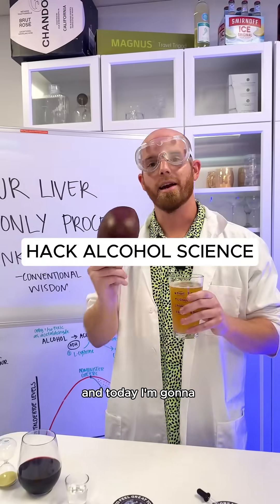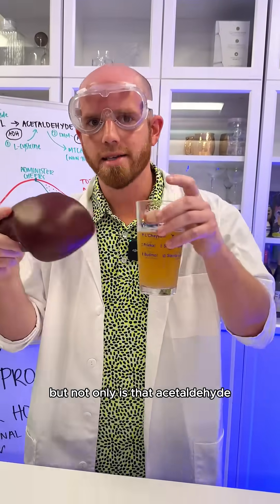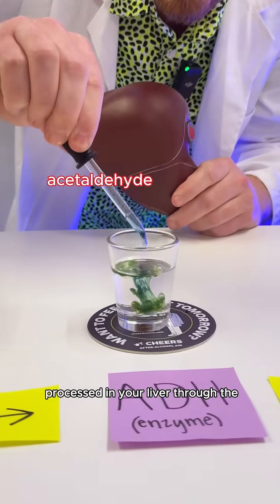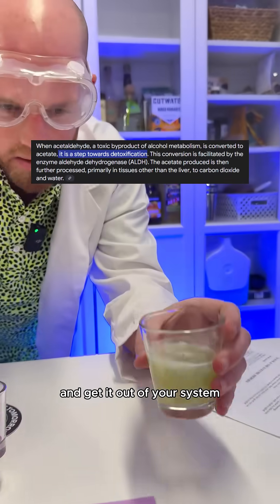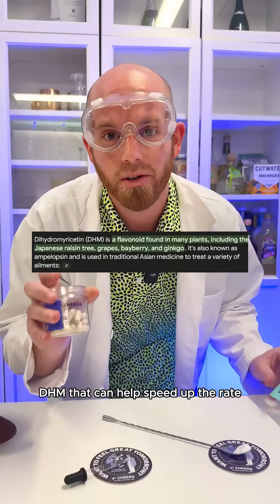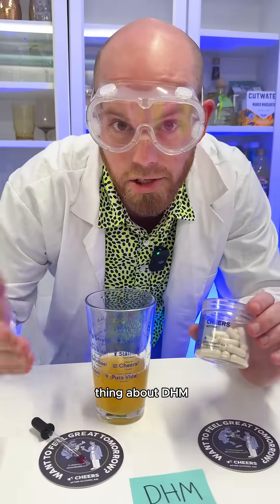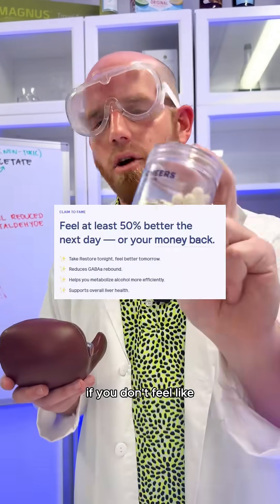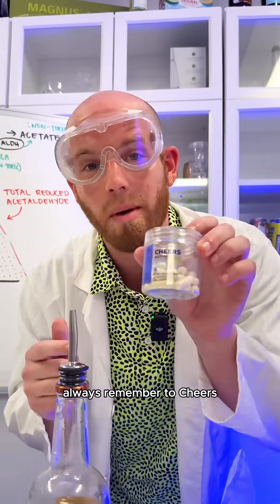THE PROCESS OF METABOLIZING ALCOHOL & ACETALDEHYDE